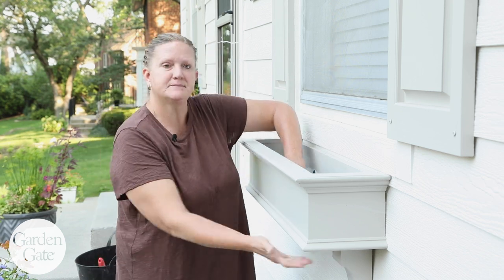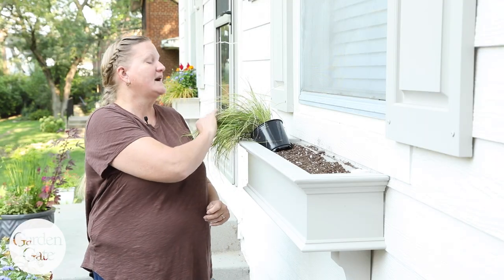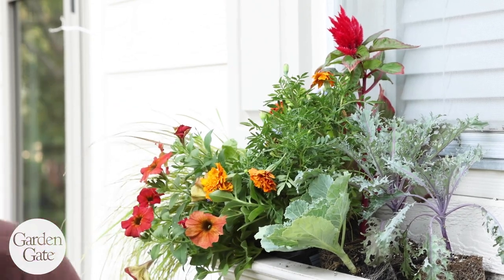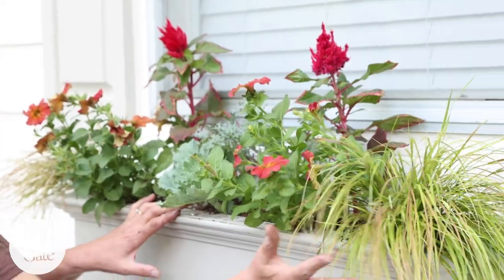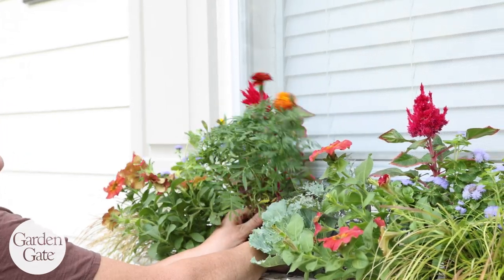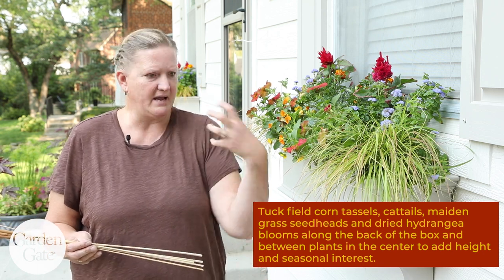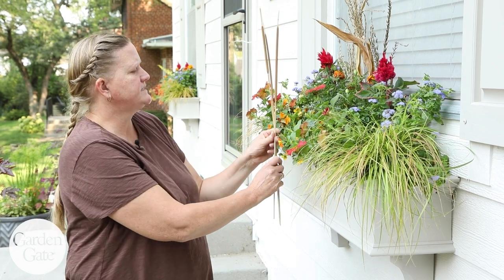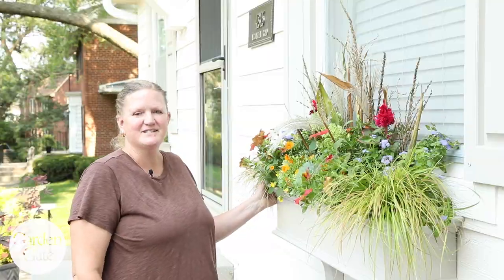Fall Windowbox Planting with Late-Season Plants | How To Video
If there’s anywhere that can benefit from a seasonal refresh, it’s a windowbox by the front door. Here’s a high-impact autumn plan with bright color contrasts and a variety of textures. Watch to learn Jennifer's smart tips and tricks for making this planting look its best!